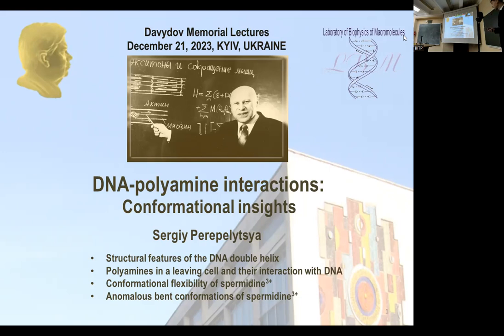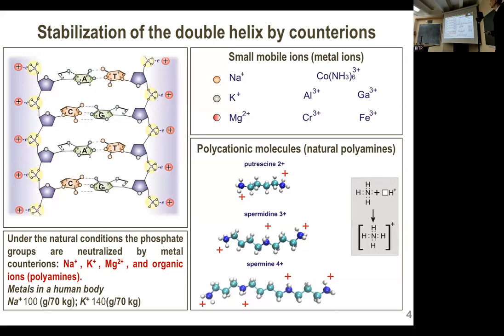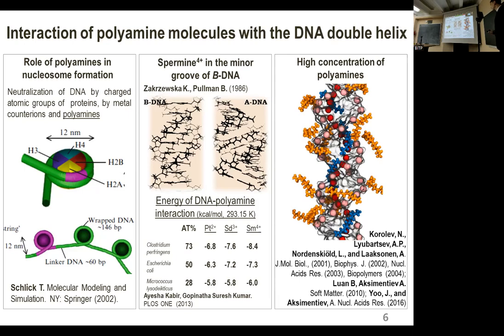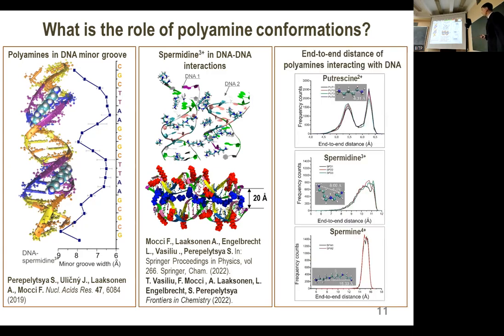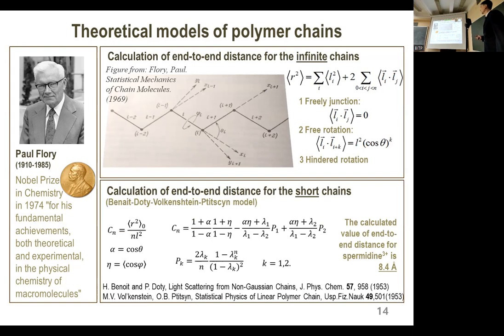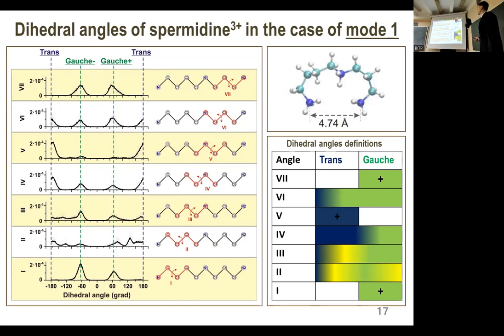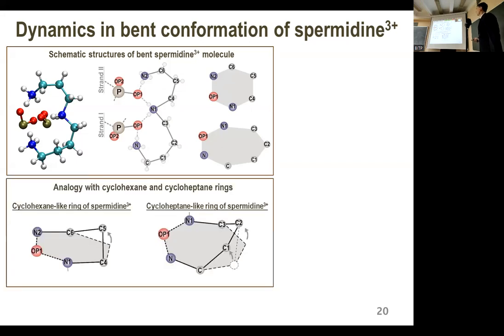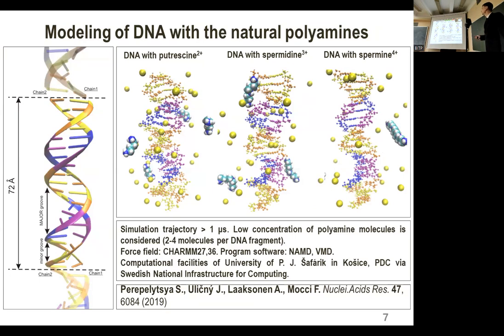Sergiy Perepelytsya (BITP) "DNA-polyamine interactions: Conformational insights"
XXIX DAVYDOV READINGS in theoretical physics dedicated to 50 years of the Davydov's soliton will be held on December 21, 2023.